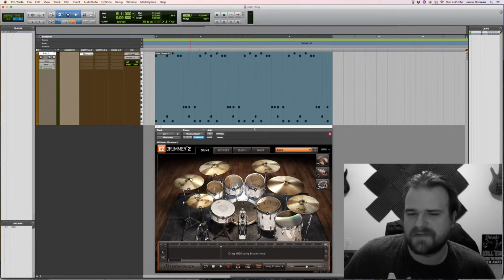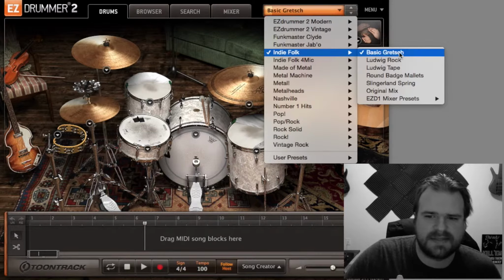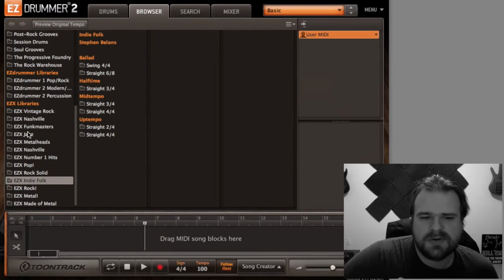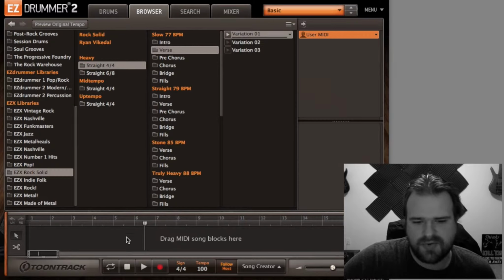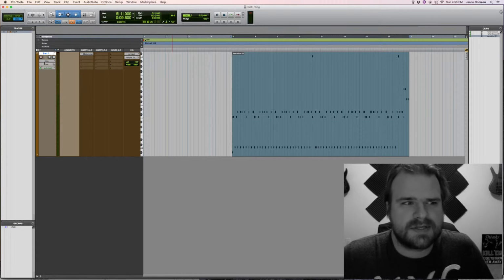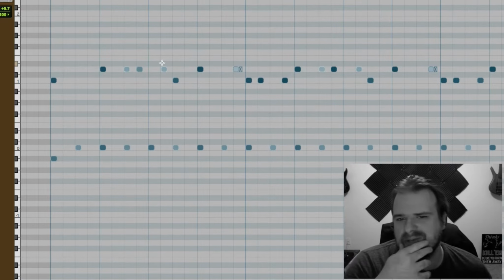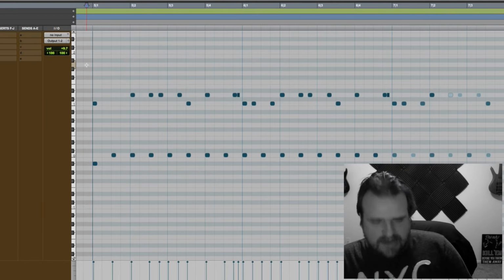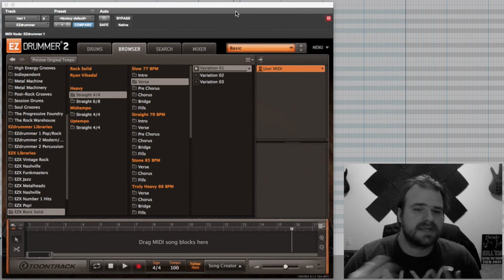Email/Questions - How I Create My Drum Tracks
another video folks. I’m not deconstructing a song this time. i remember when i first started writing/recording my own music, i had trouble understanding drums/drum MIDI and how i could apply it to my music. of course that was over 10 yrs ago when there wasn’t much to work with. at least not by todays standards.

so here is a video where i talk about what program i mainly use to create my drum tracks. keep in mind, this isn’t exclusive. I’ve used (and still use) several other drum programs. each with their own unique flavor.

i also briefly go into MIDI and talk about how to make it ‘human’

like all of my videos, this isn’t a tutorial video, so if you have any further questions, let me know and ill help in any way that i can.